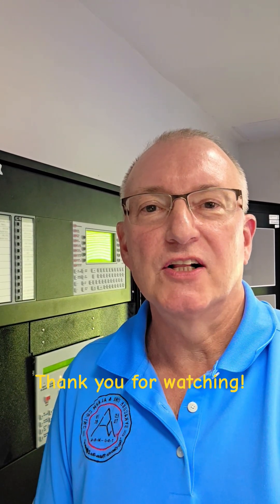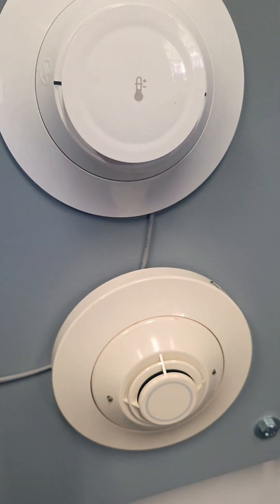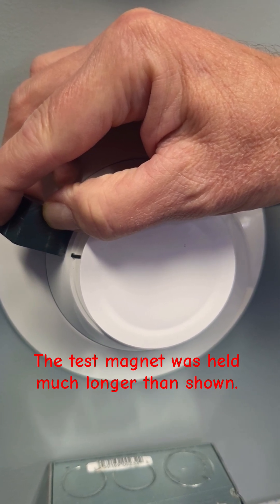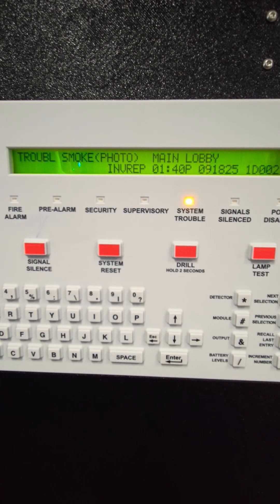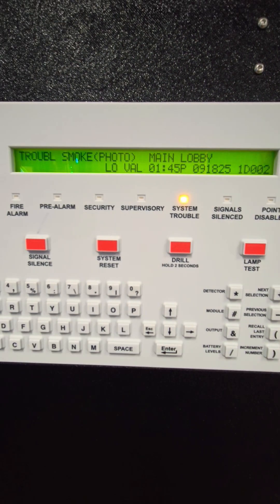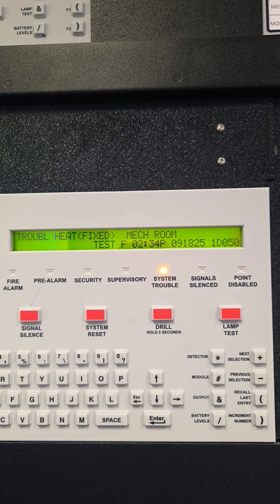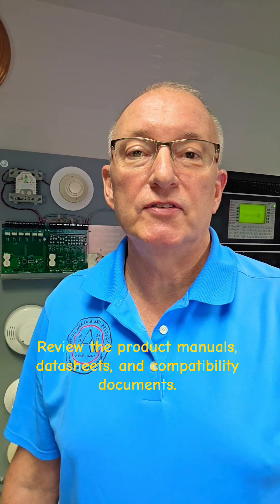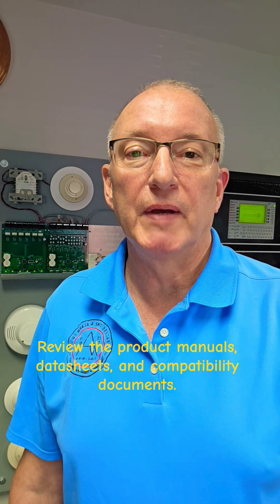Fire Alarm Device Protocols Revisited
In this follow-up to our FlashScan vs. CLIP mode discussion, we test bright white detectors on a Notifier 320 panel running in CLIP mode. While some devices may appear to be recognized, this video shows why they don’t respond correctly in alarm conditions and why it’s critical to use only UL/FM listed devices for your system.

✅ What you’ll learn in this video:
• That white detectors fail in CLIP mode
• How the system responds during testing and initialization
• The difference between valid response vs. actual alarm operation
• Why you should only use listed devices in real-world installations

⚠️ Important: Experimenting on training setups is a great way to learn fire alarm programming and troubleshooting, but for life safety applications, always stick with manufacturer-approved, UL/FM cross-listed devices.